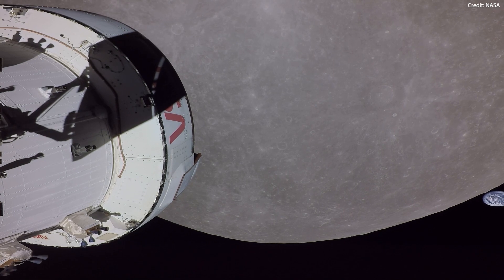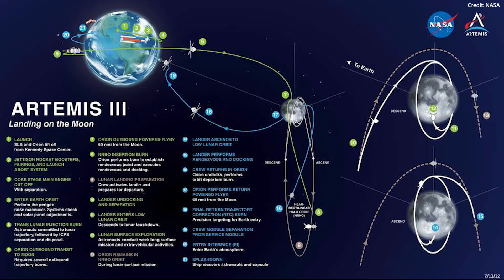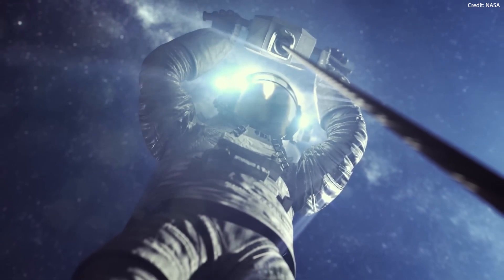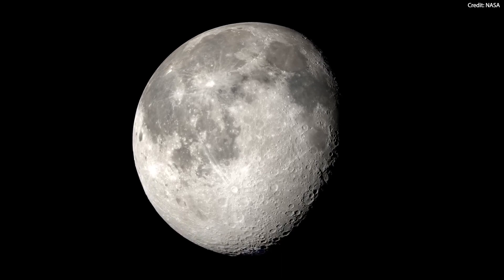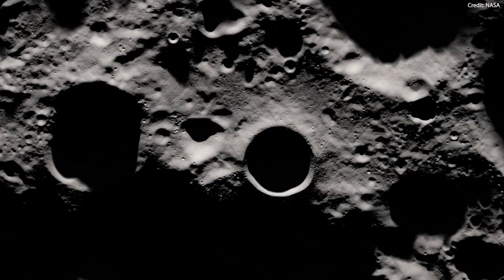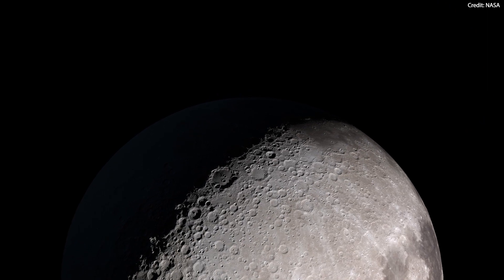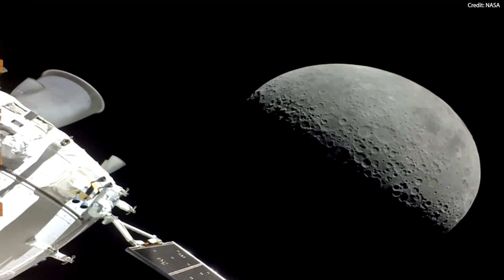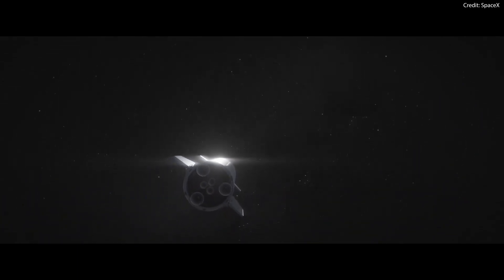Why will SpaceX's Starship HLS Land on the Lunar South Pole? Analyzing Artemis III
The wait for humans to visit the moon once again will, at long last, be over within this decade. But what's the plan, and what will the mission look like? That's what we are going to talk about today.

Timestamps:
- 0:00 Intro
- 0:37 Mission description and steps
- 3:06 But why the South Pole?
- 5:11 A challenging landing
- 6:56 Once on the ground
- 8:27 Returning home

...and other awesome